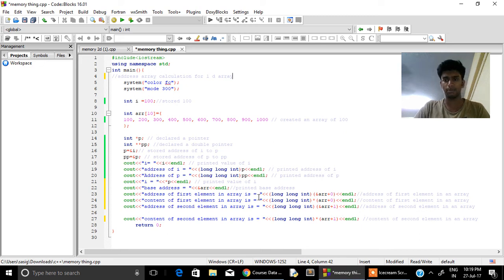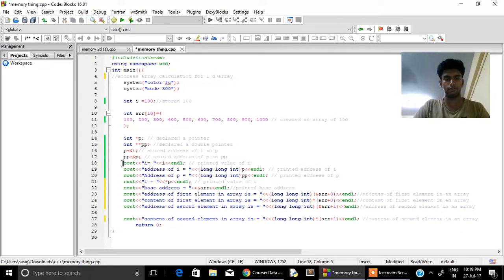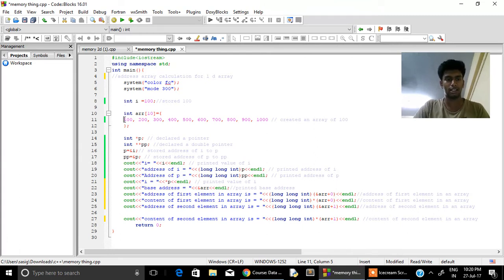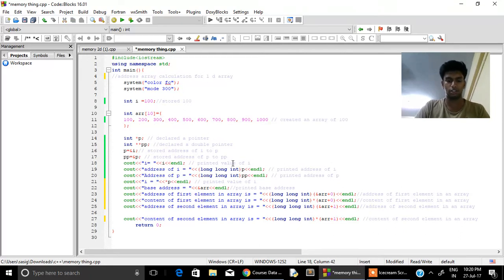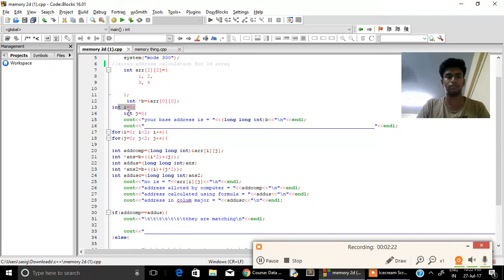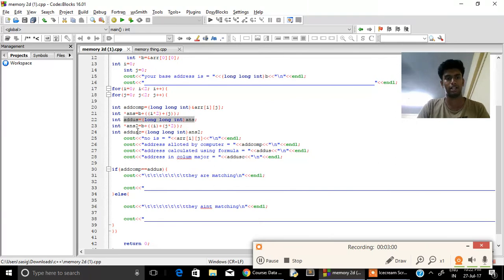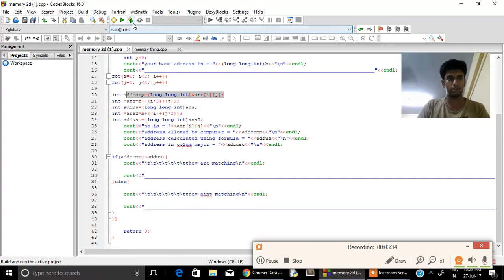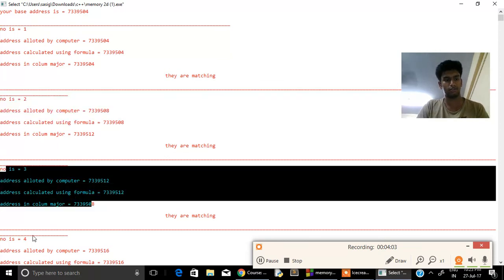demo 1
1 d 2 d address calculation